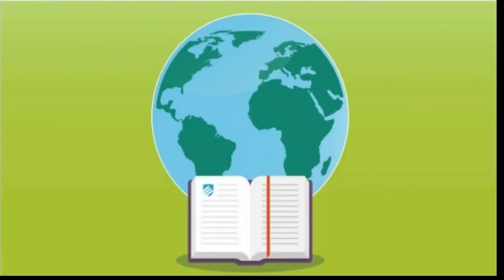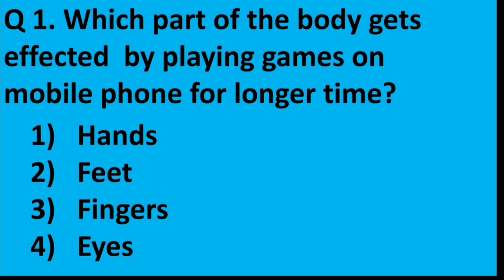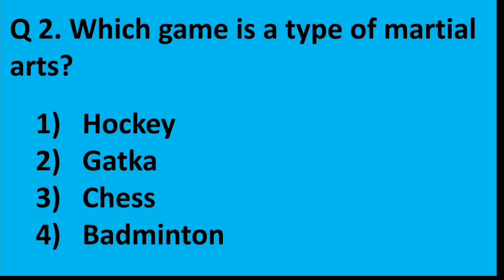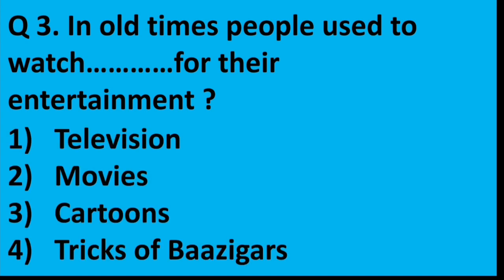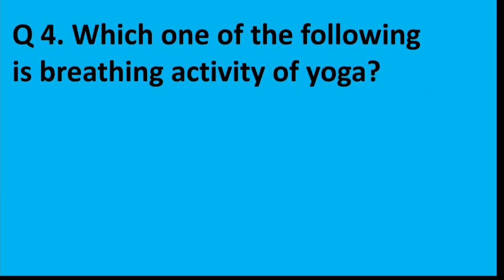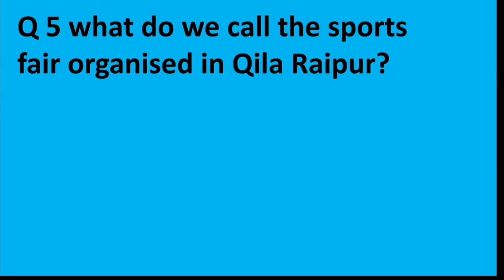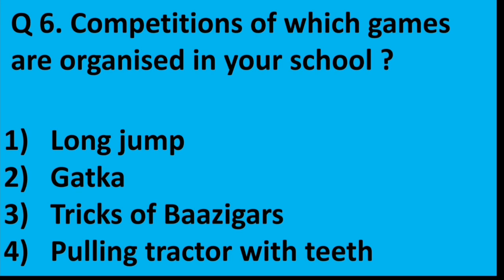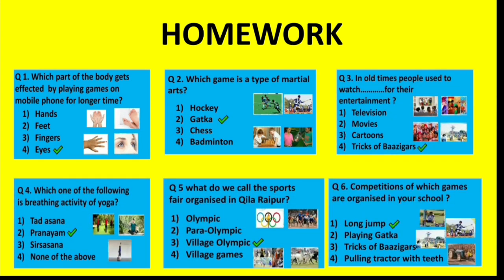Class5 Ch 5 Practice of multiple choice questions